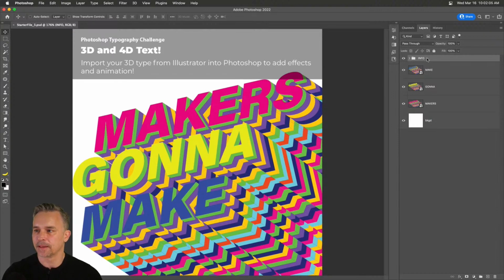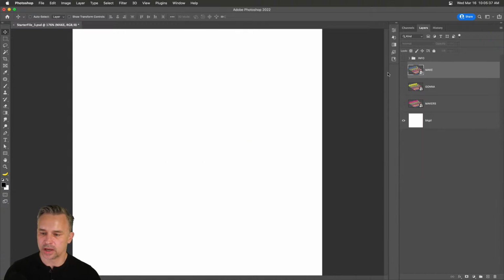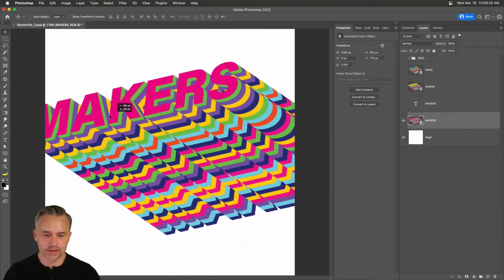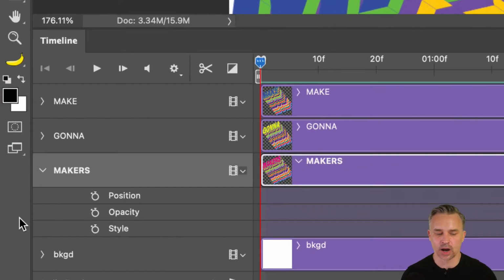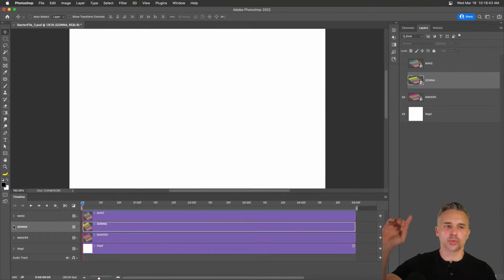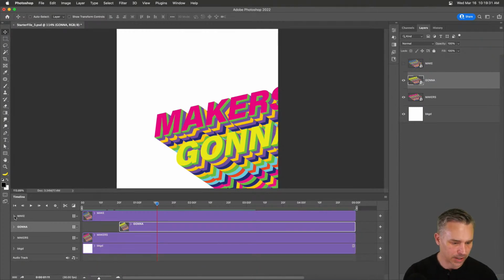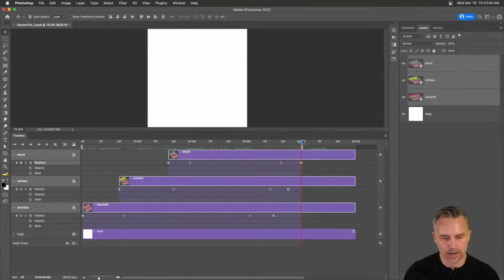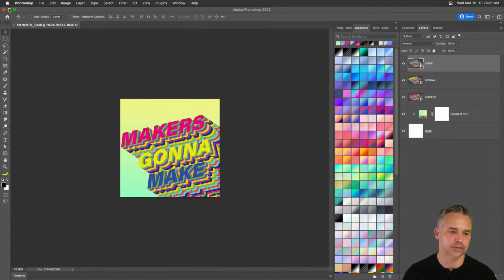3D and 4D Text! | Photoshop Typography Challenge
CHALLENGE: Import your 3D type from Illustrator into Photoshop to add effects and animation!